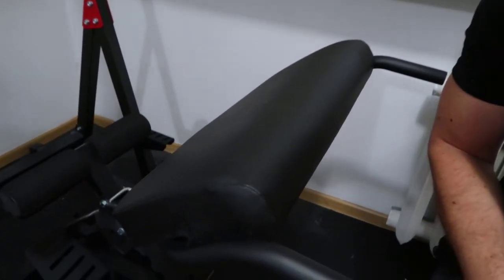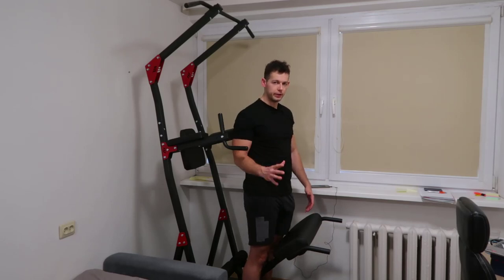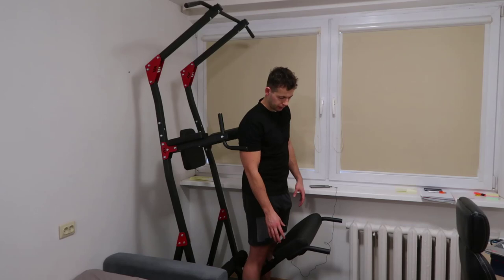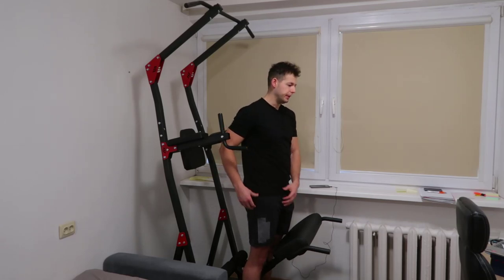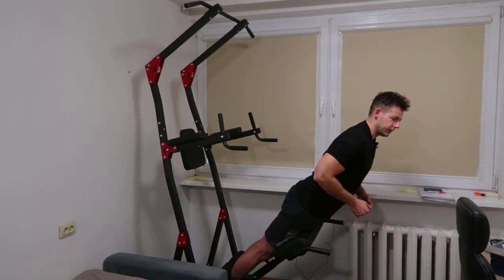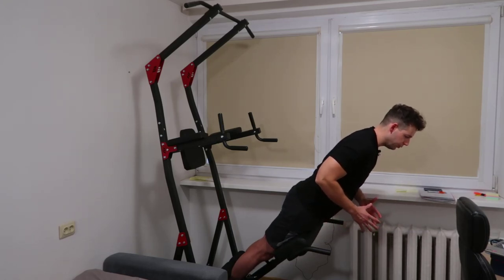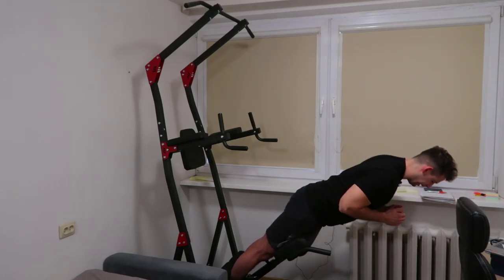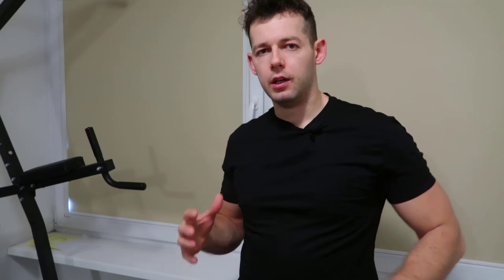How To Do Back Extensions On The Roman Chair For Hypertrophy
In this video I am talking about how to do back extensions on the roman chair for hypertrophy